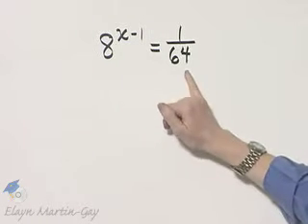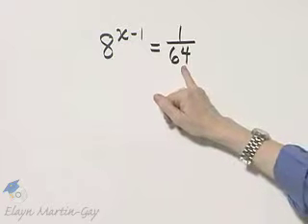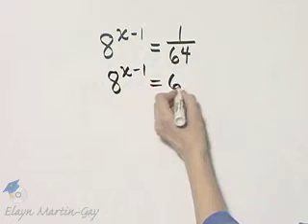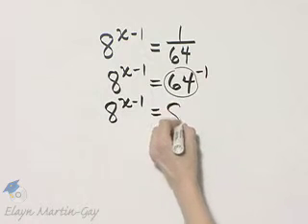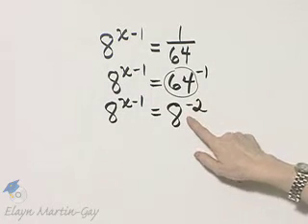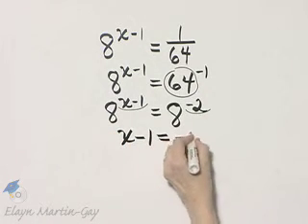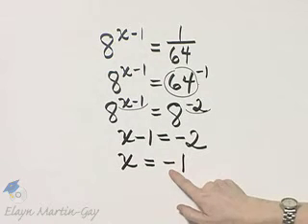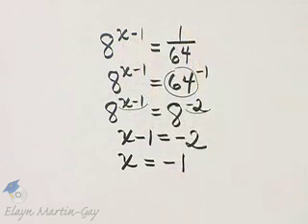Beginning and Intermediate Algebra Ch 12 Ex 17